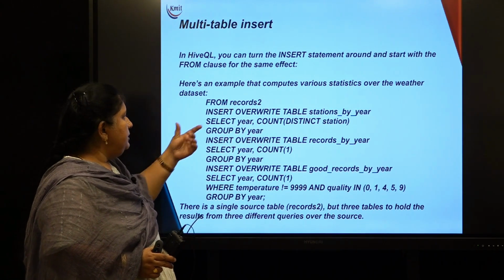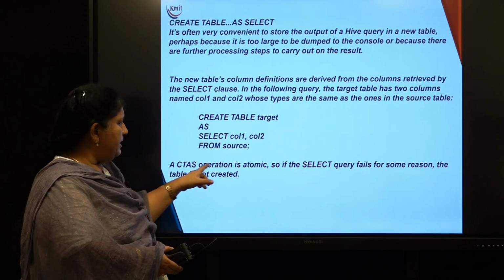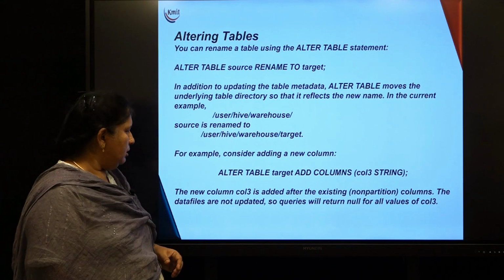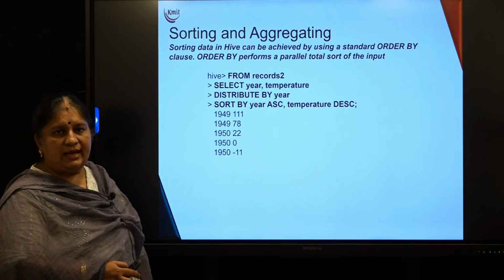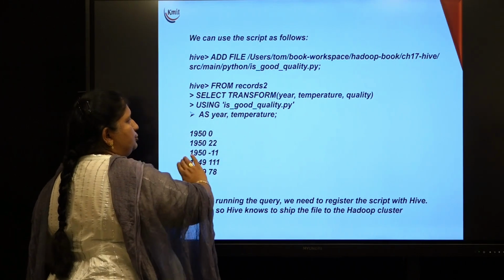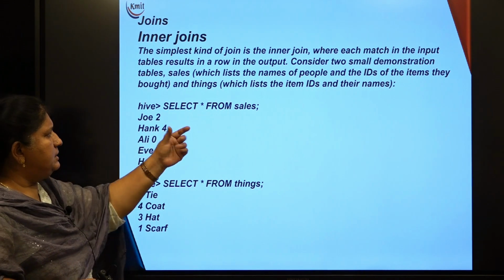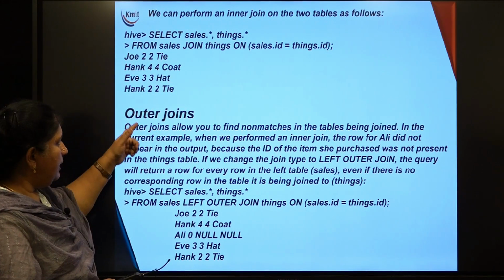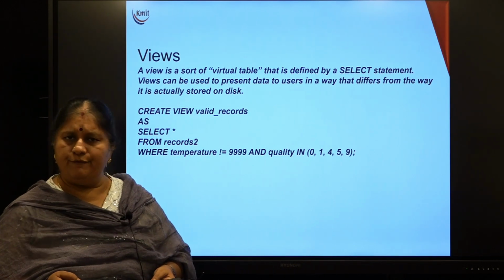UNIT - 3_VARIOUS OPERATIONS AGGREGATE & JOINS